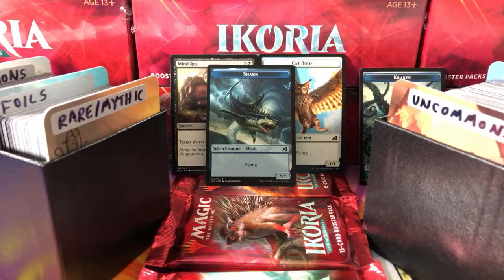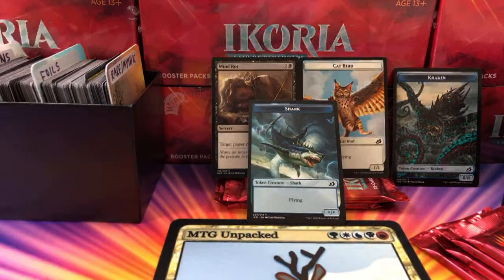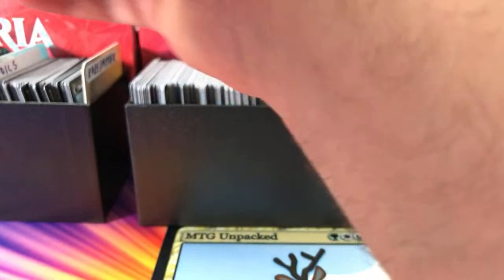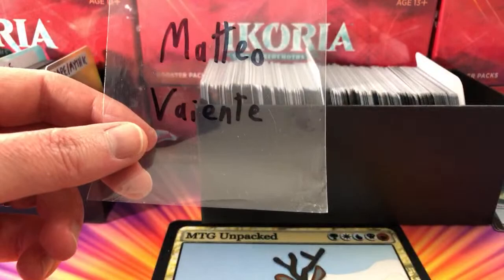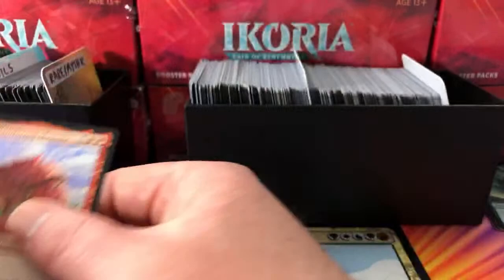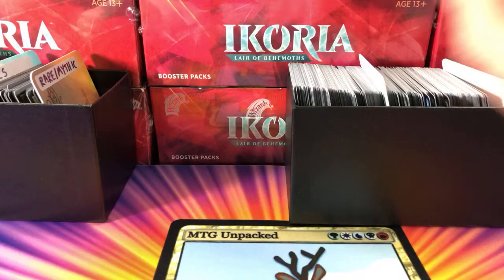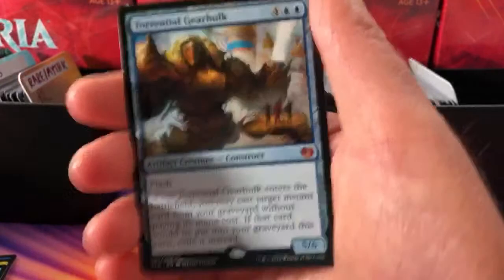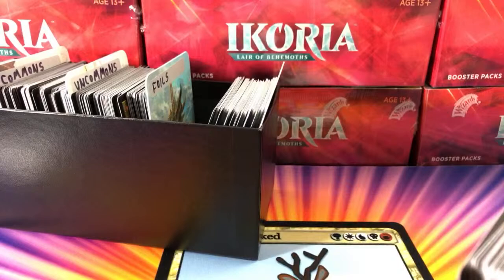Patron Snack Packs for May 2020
Assembling the patron snack packs of Magic: The Gathering cards for May 2020.